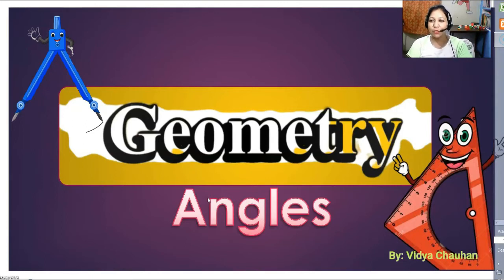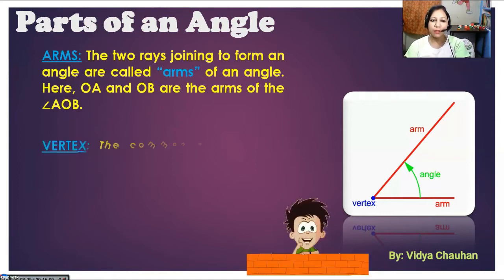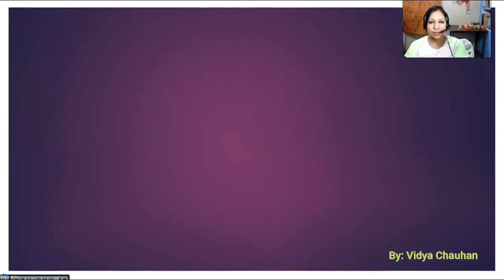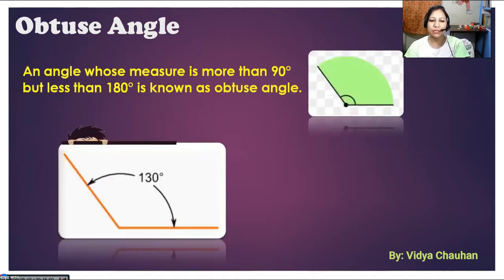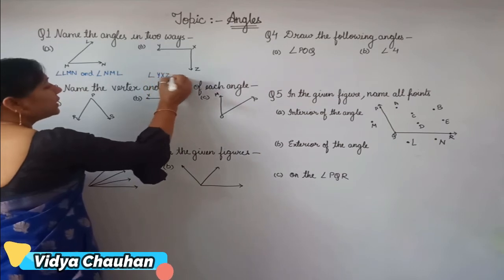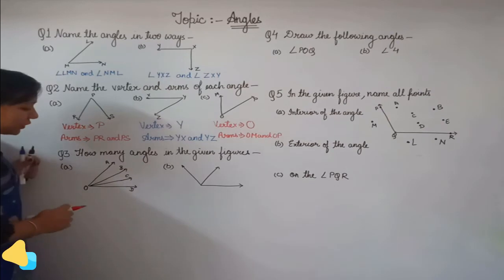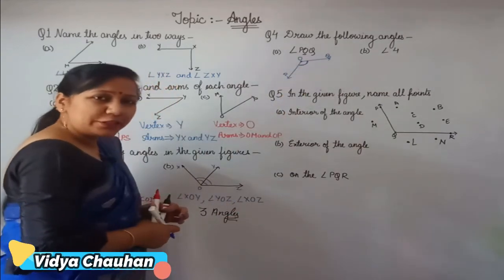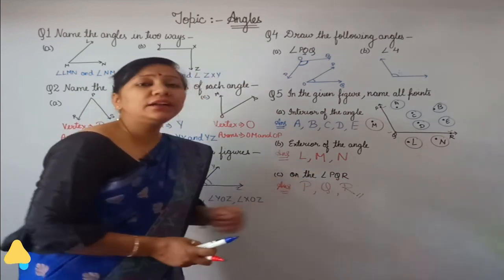Angles || class 4 || CBSE || Maths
In this topic, we will learn what an angle is and how to label, measure and construct them. We will also explore special types of angles.